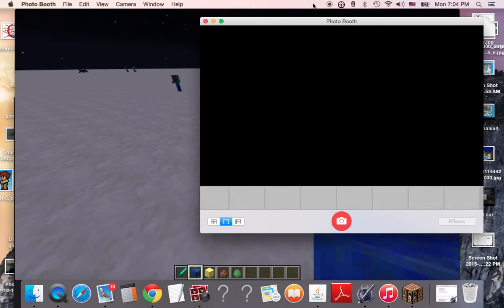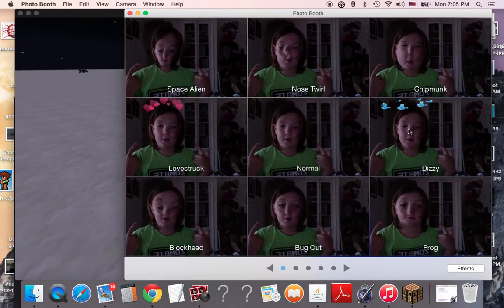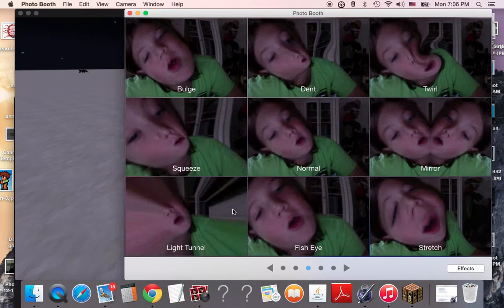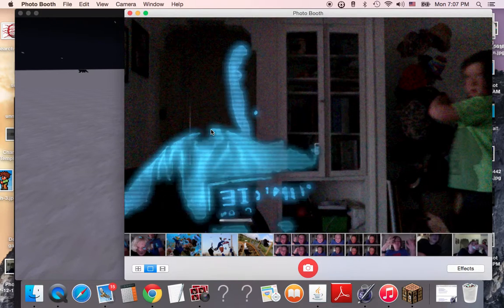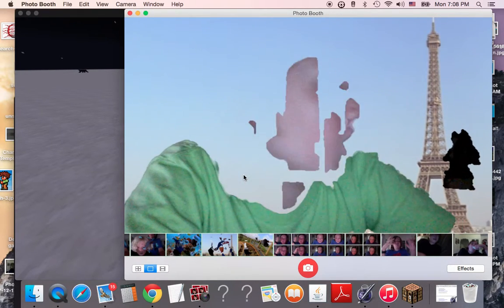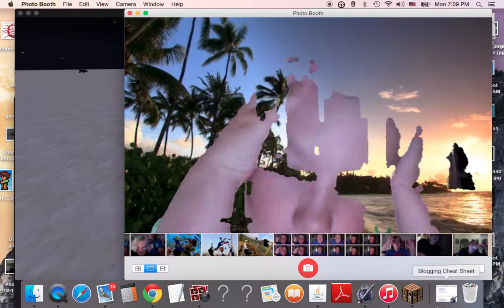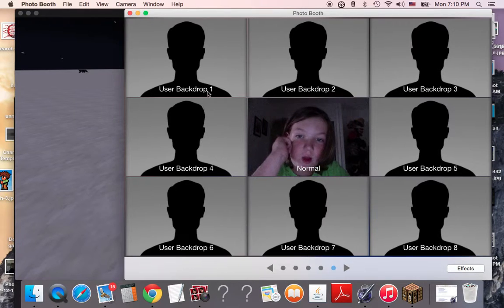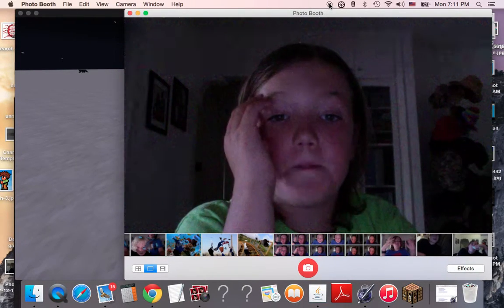Messin' With Photo Booth!!